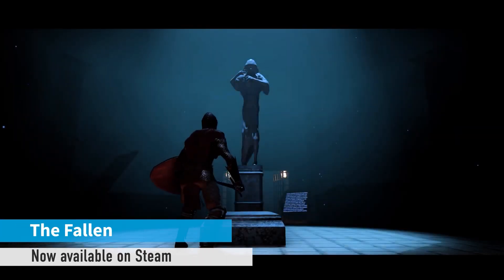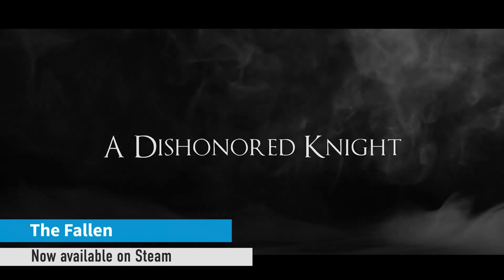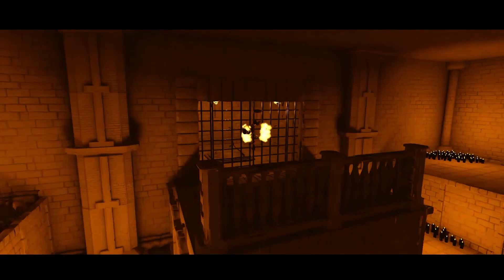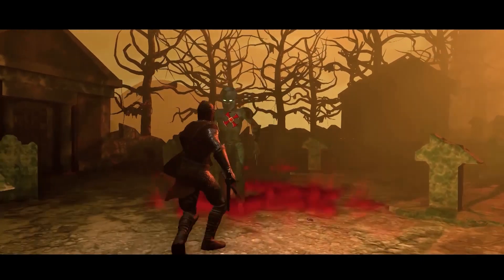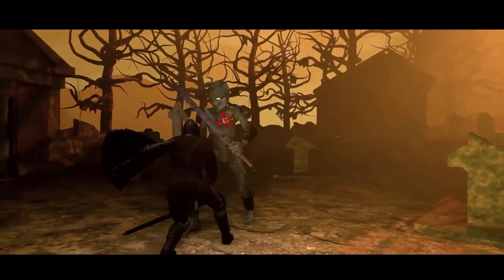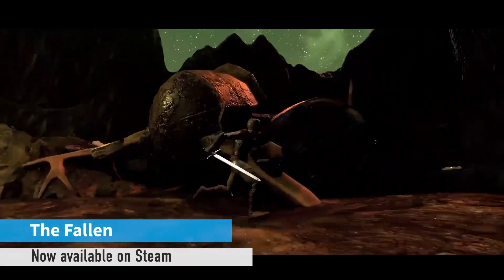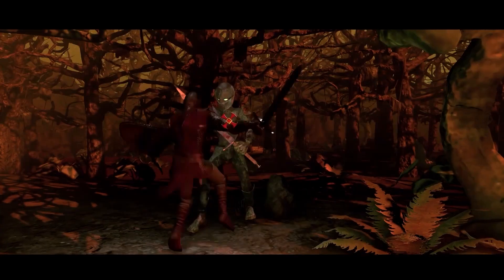COVID-19 Niagara Update for April 17: Andres Coimbra Castedo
Mike speaks with Andres Coimbra Castedo a Niagara College game designer about their new game that they have created "The Fallen"